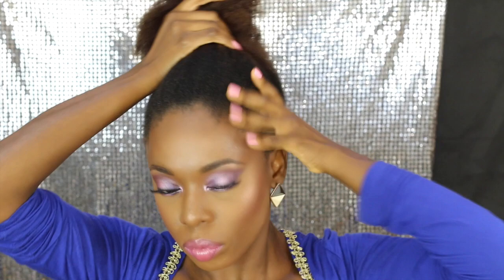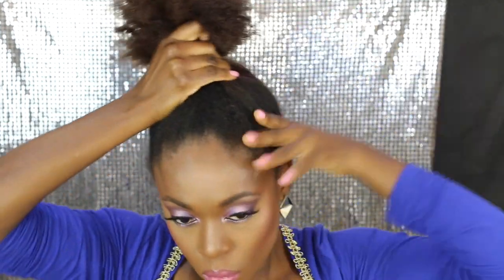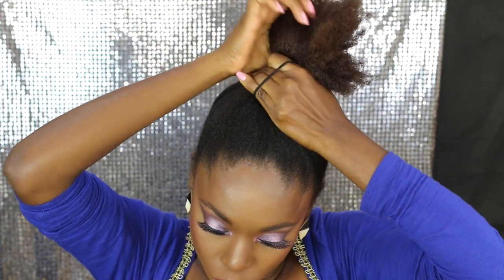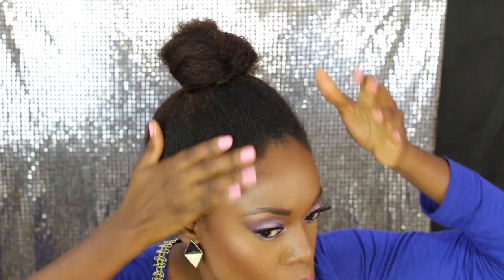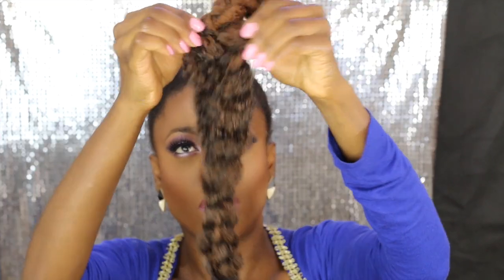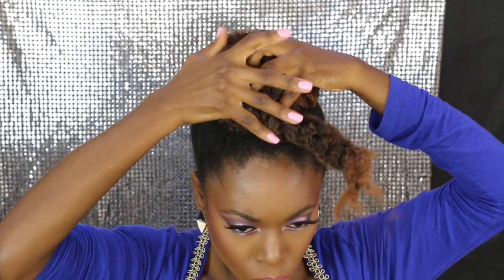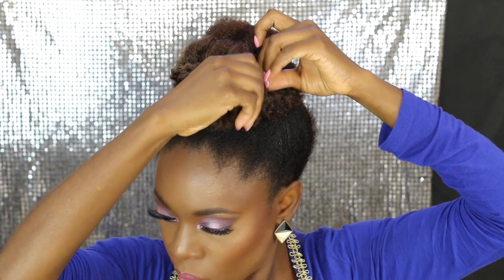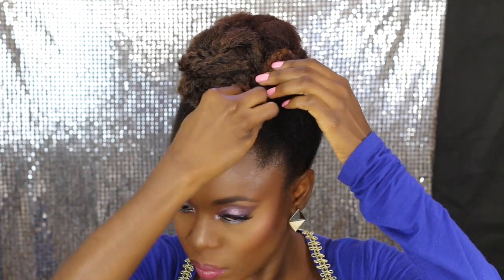Natural Hair Tutorial| Quick & Easy Faux High Bun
PRODUCTS USED

Mahogany Naturals hydrating Hair Juice

Model model Jamaican Twist hair